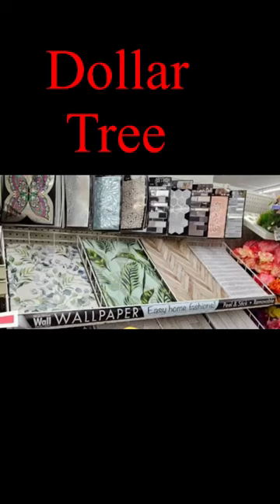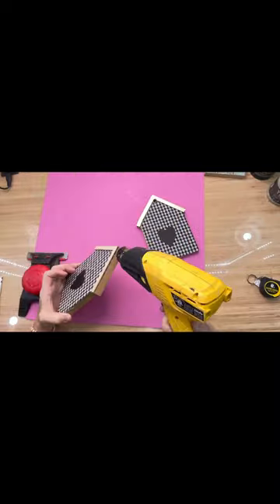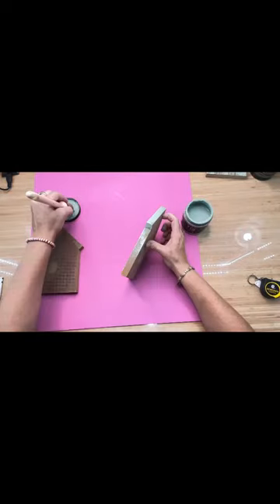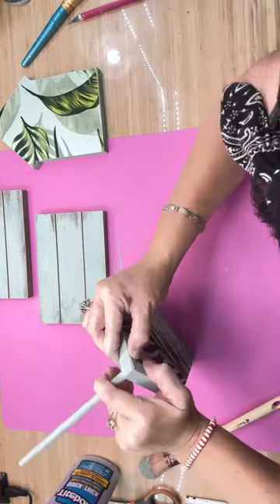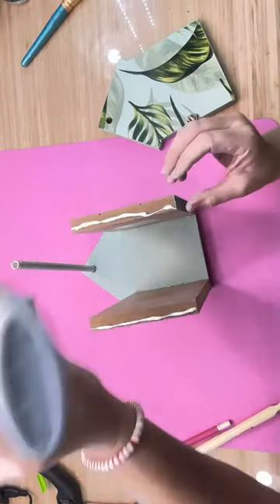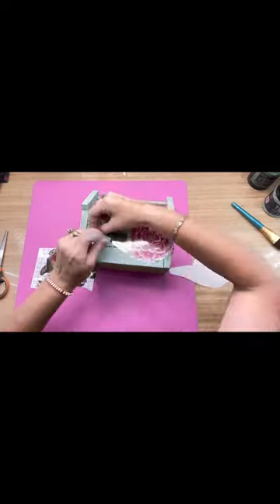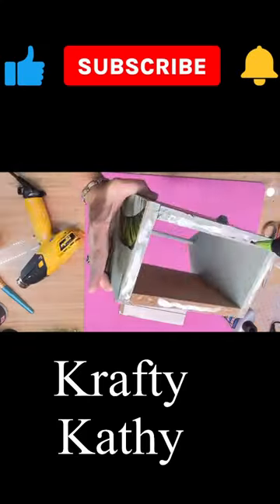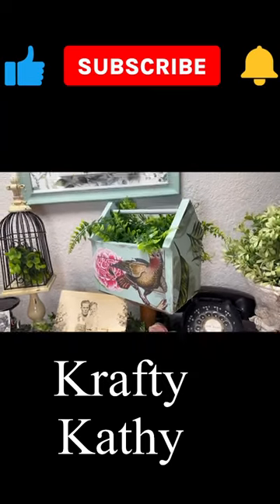Dollar tree wallpaper diy~ vintage inspired tool box!